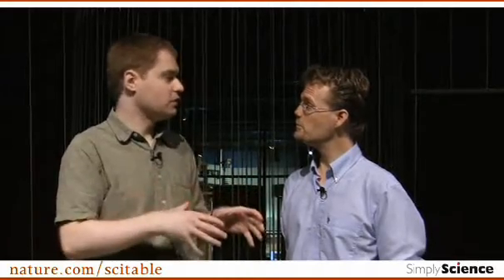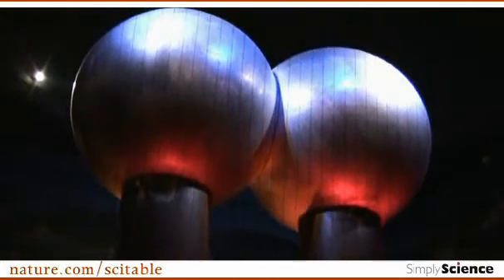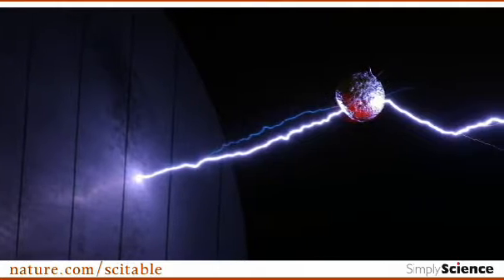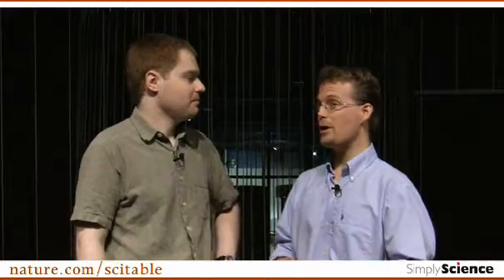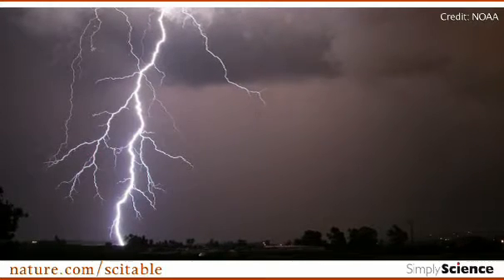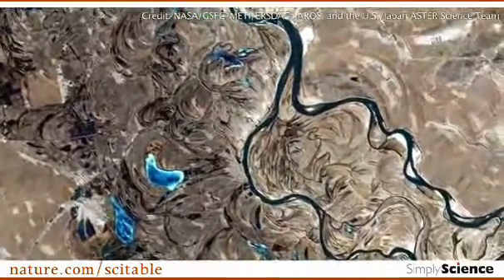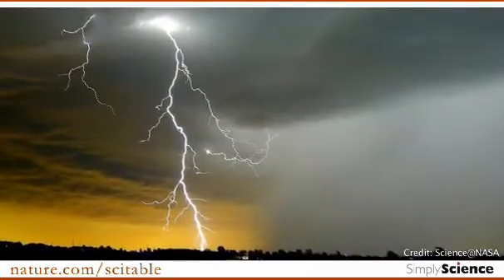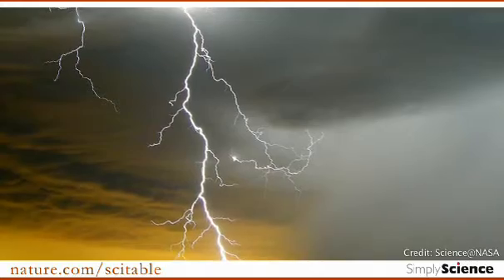Simply Science Episode 3: Why is Lightning Lightning-Shaped?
In today's episode, Dr. Dan Davis of Boston's Museum of Science explains to Adam why lightning is shaped in jagged, forked lines. Just like water alters its course as it encounters rocks and dips in the physical terrain, it turns out that lightning must adjust to irregularities in the air's electrical patterns. Join Adam as he learns about the science behind this phenomenon and the museum's giant lightning machine.